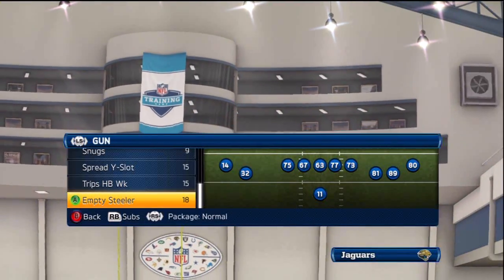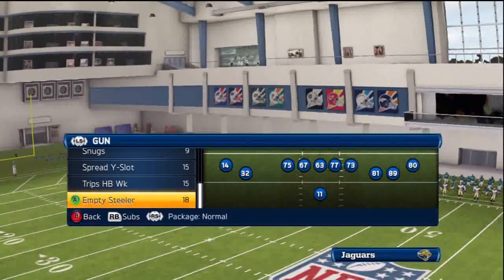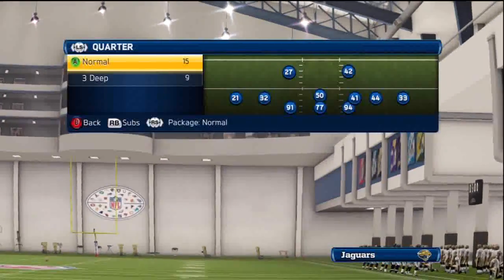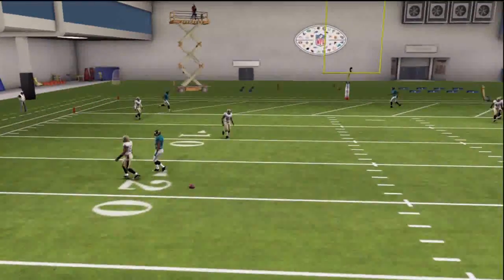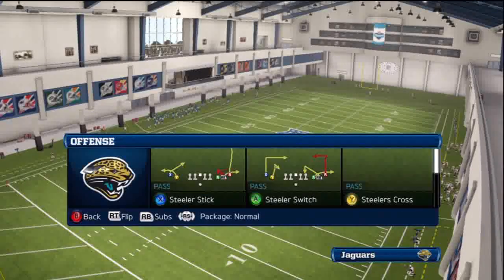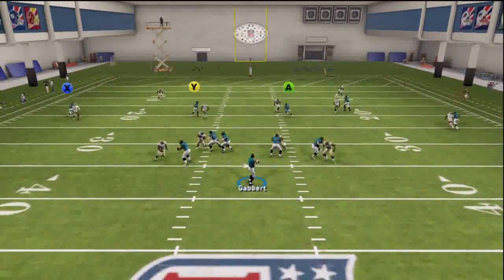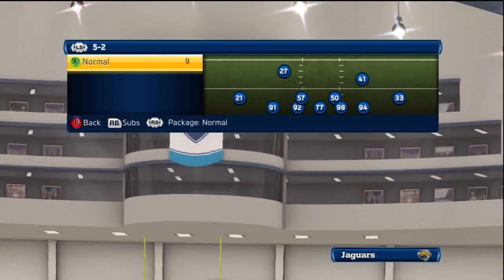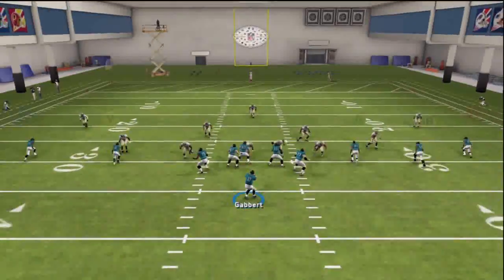Madden 13 - Best Passing Play in the Game!